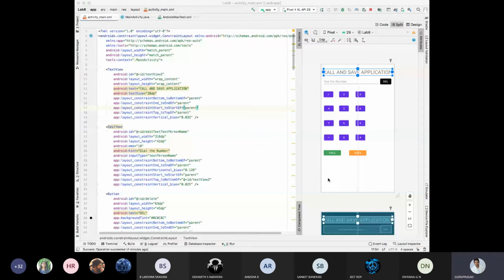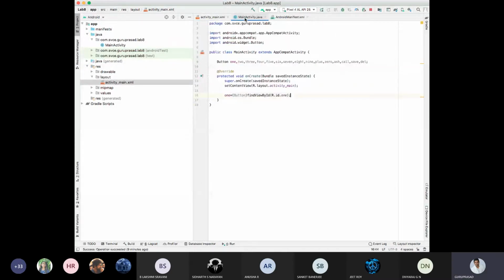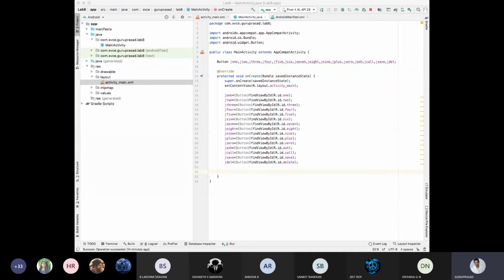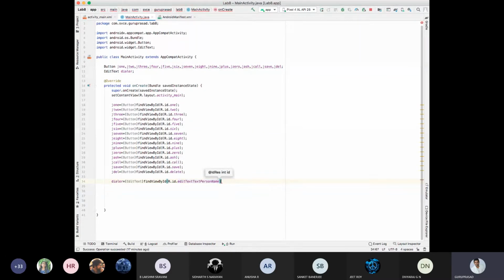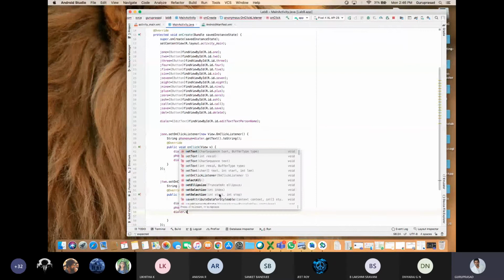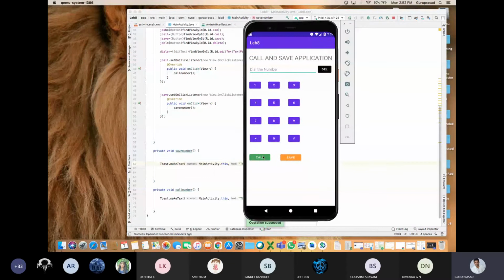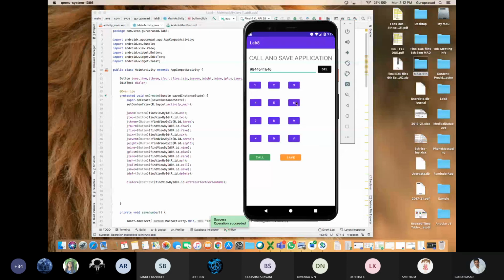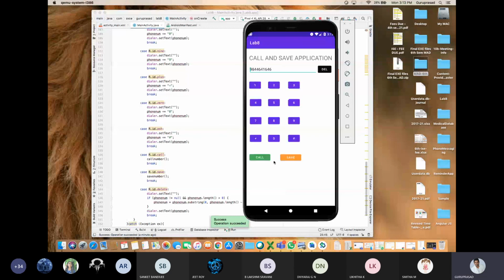18CSMP68 Call and save java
As per VTU Syllabus, this is 8th Lab Program. In this video you will learn java implementation related to Call and save application.